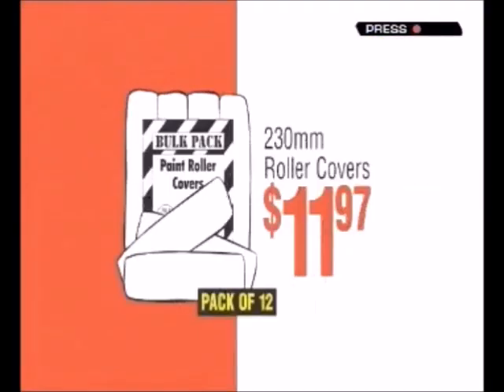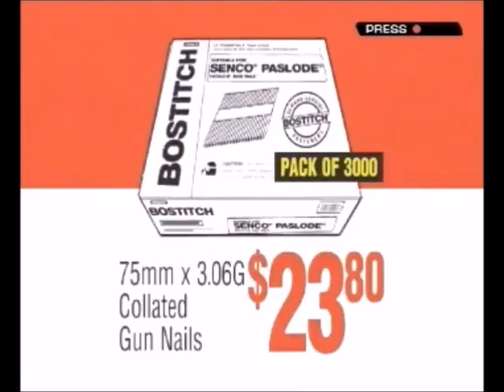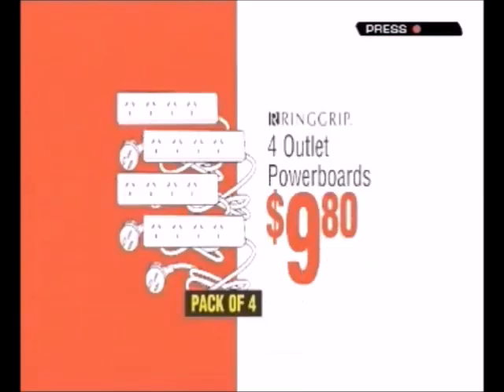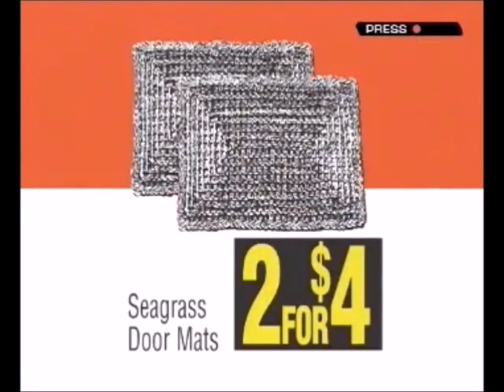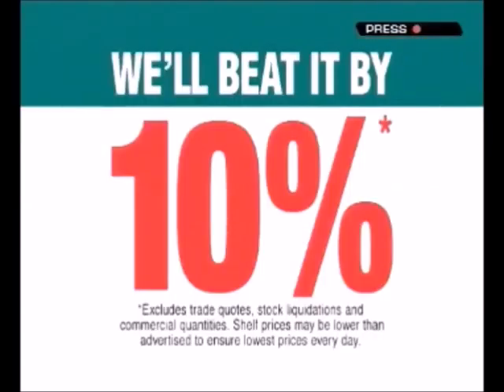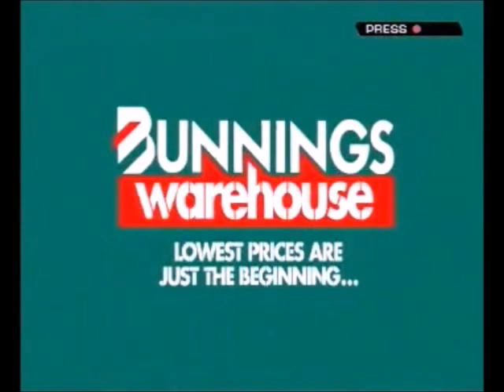bunnings warehouse 2007 ad